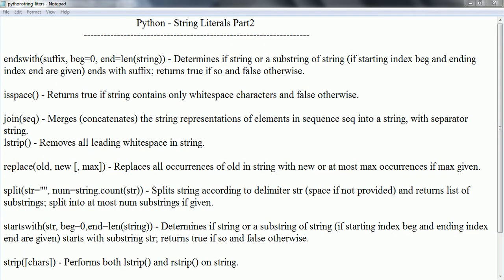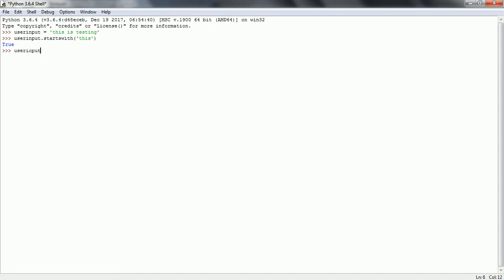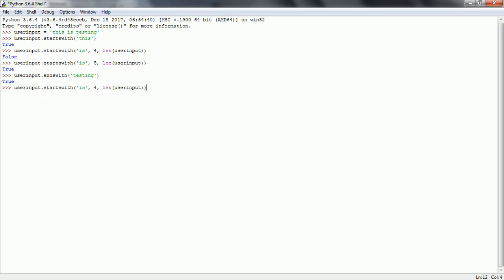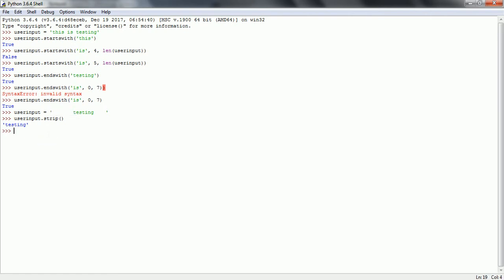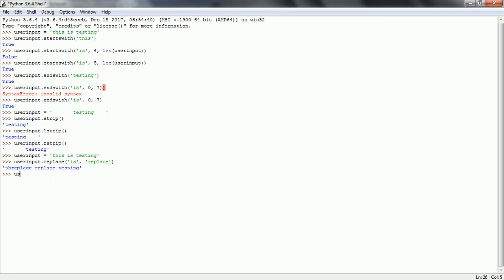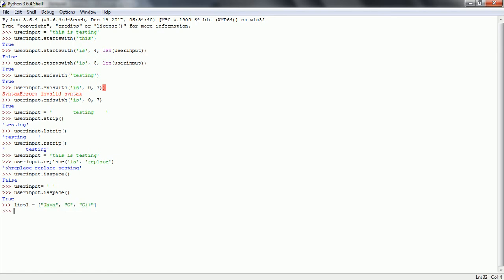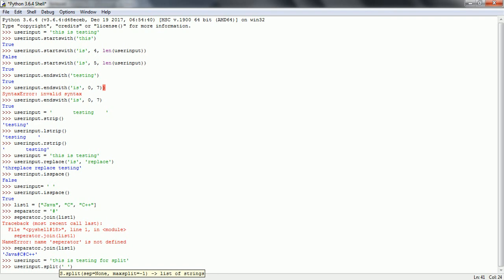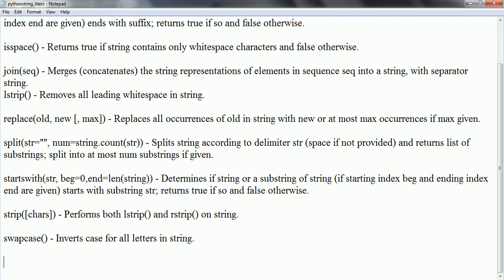Python Tutorial - Python String Literals Part2